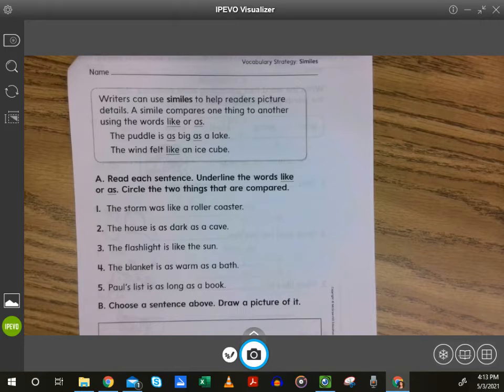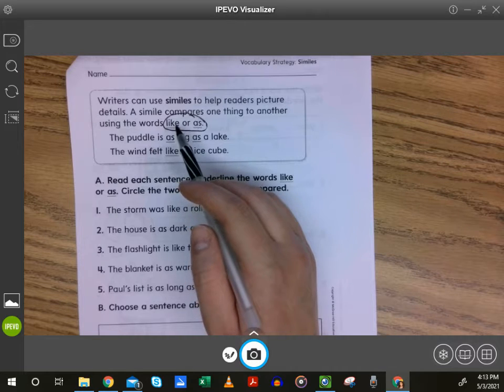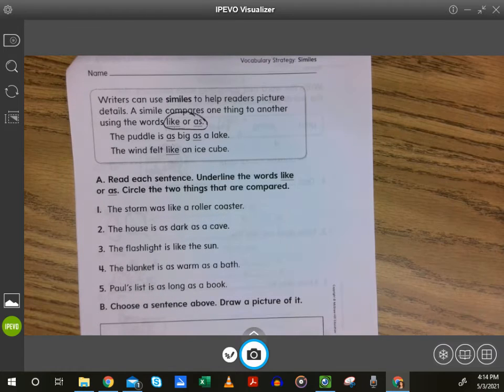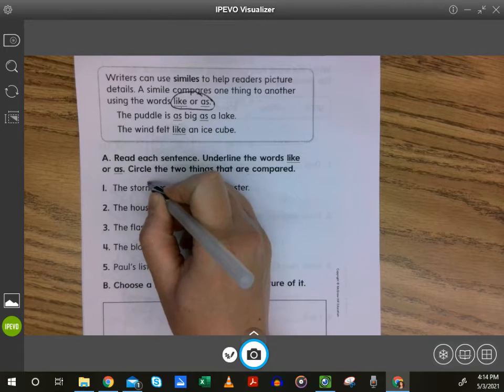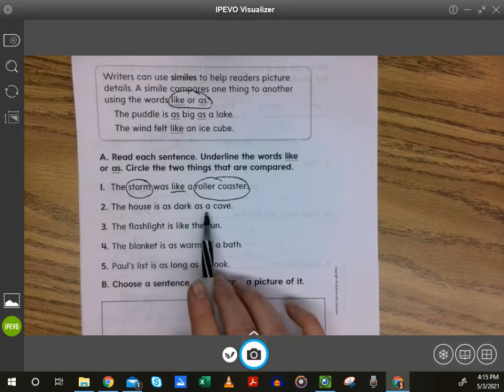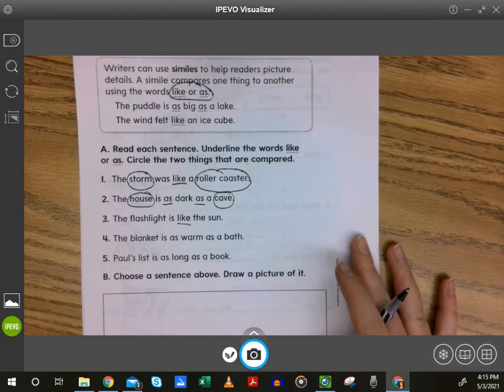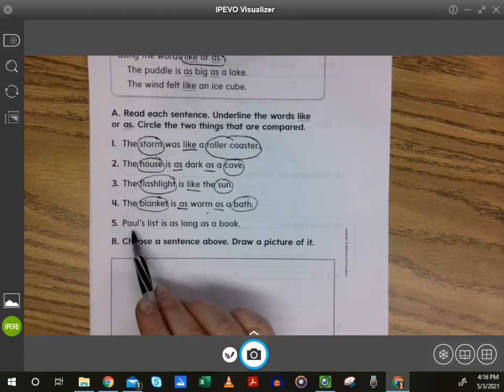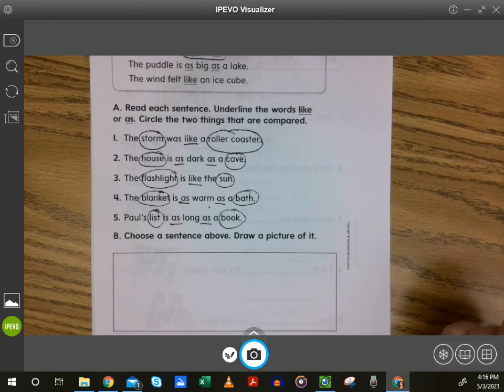Wonders 6.3 YTPB pg 302